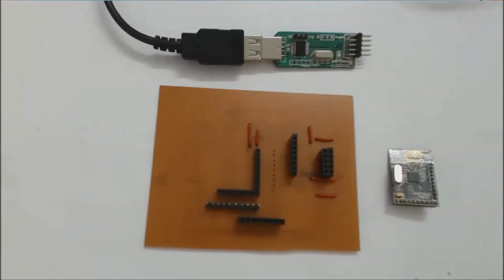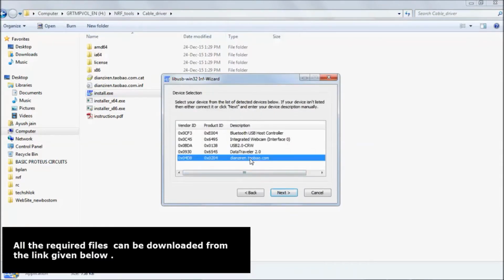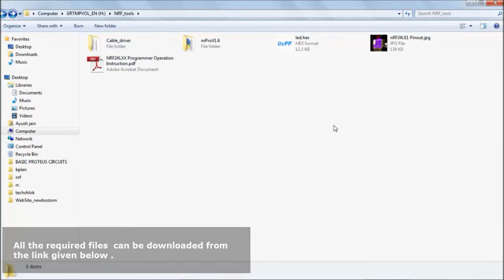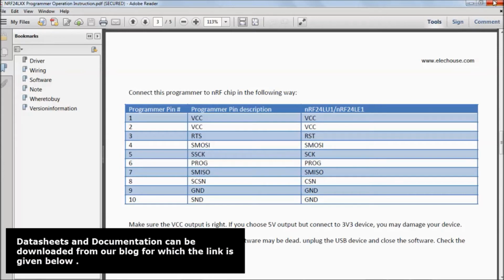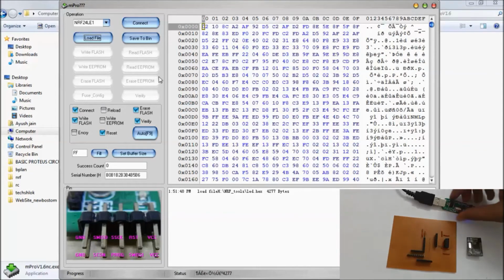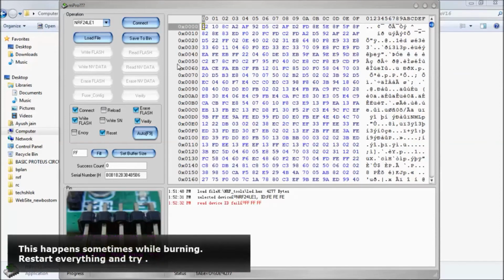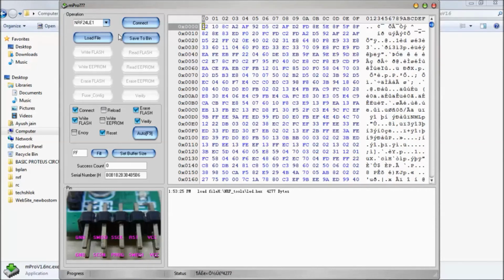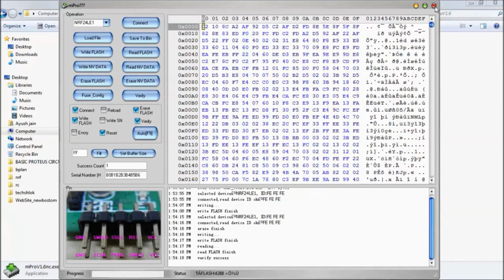How to use and program NRF24LE1